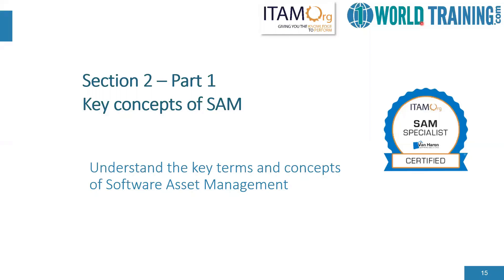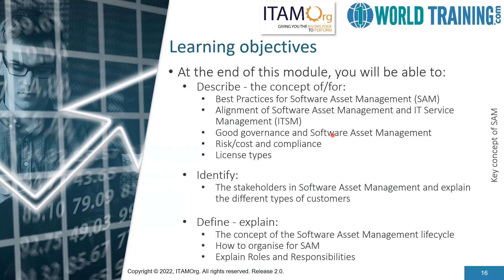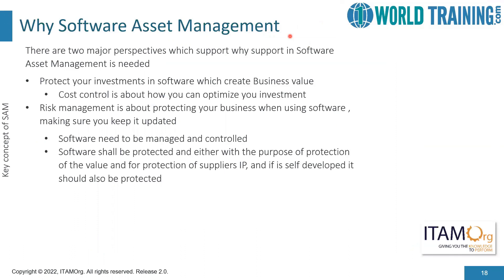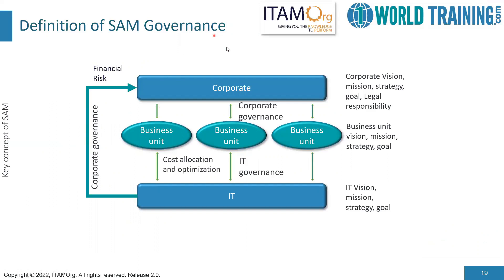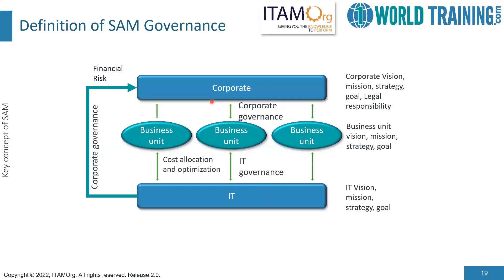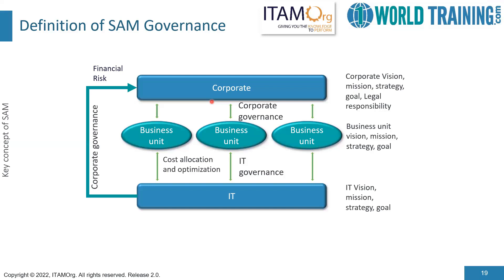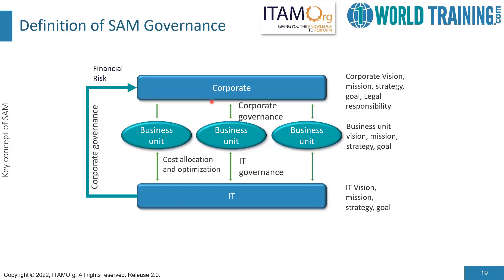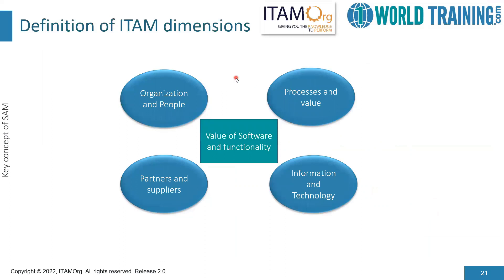Section 2 Part 1 – Key concepts of SAM | Software Asset Management | 1WorldTraining.com